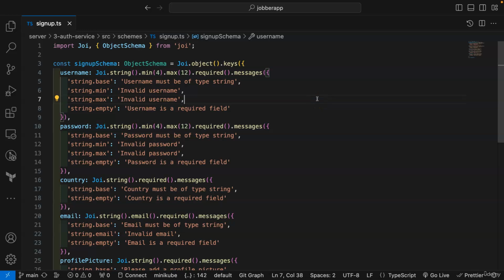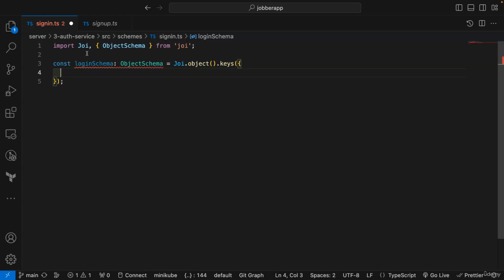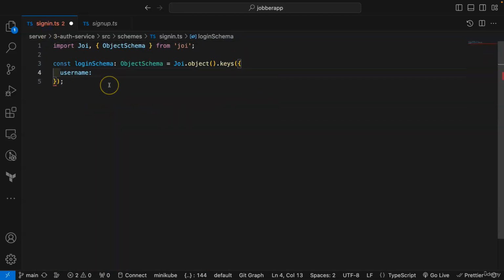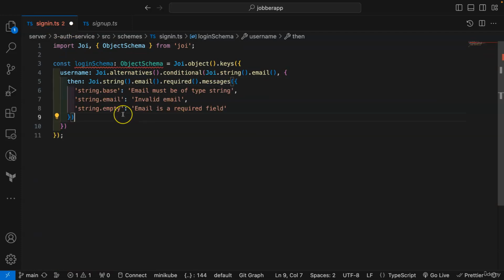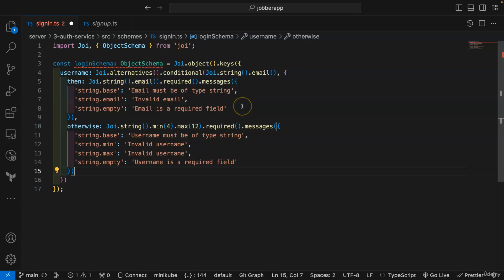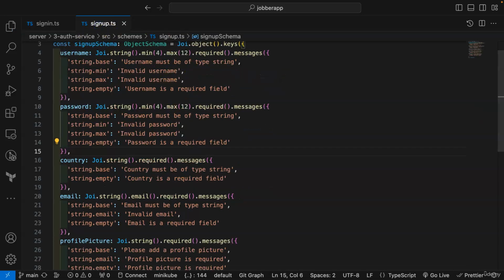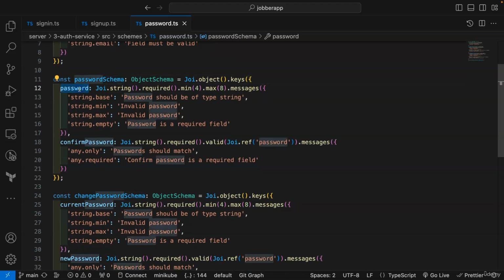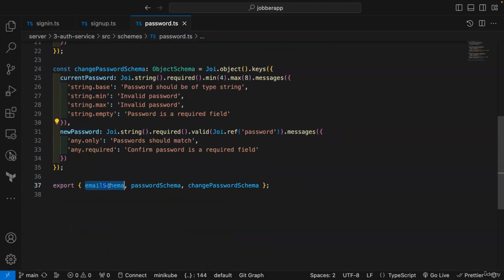99 Login schema